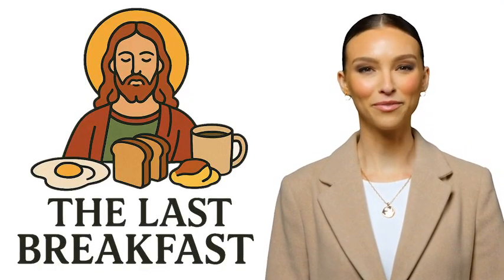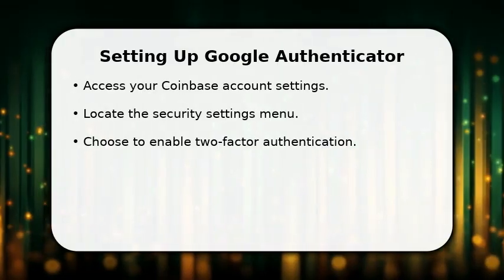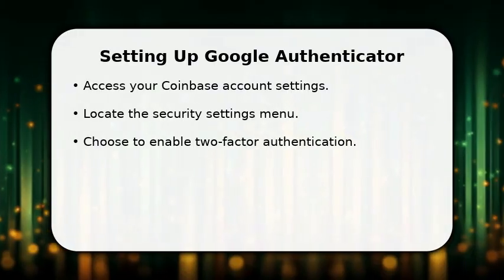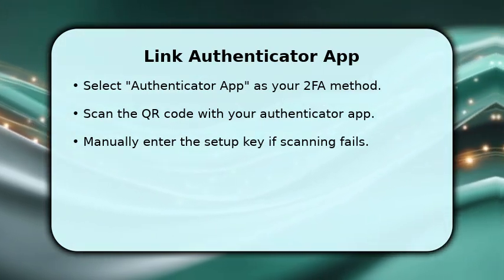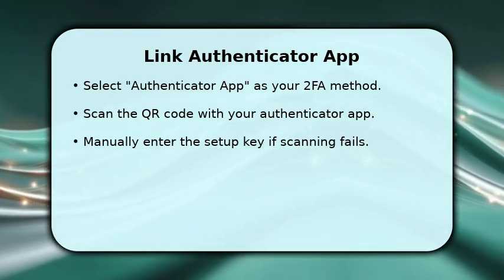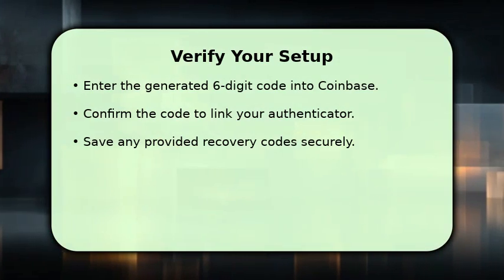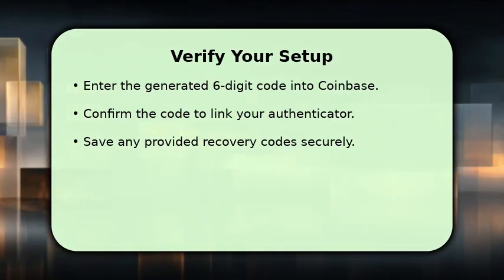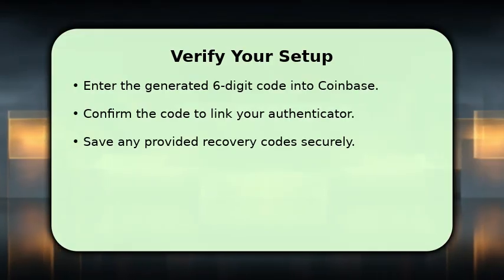How To Set Up Google Authenticator On Coinbase - Step By Step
In this video, we will walk you through the step-by-step process of setting up Google Authenticator on your Coinbase account. This is a crucial security measure to protect your cryptocurrency assets from unauthorized access. We'll cover everything from downloading and installing the Google Authenticator app to linking it with your Coinbase account.